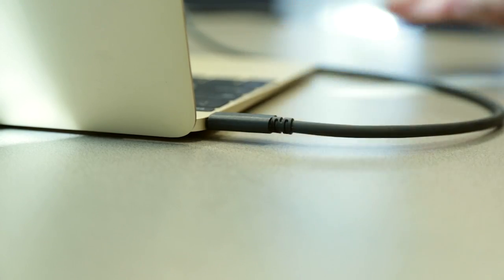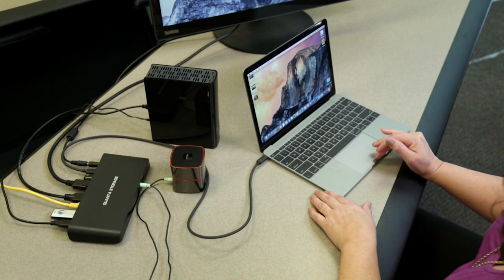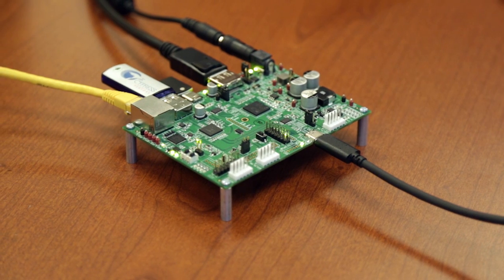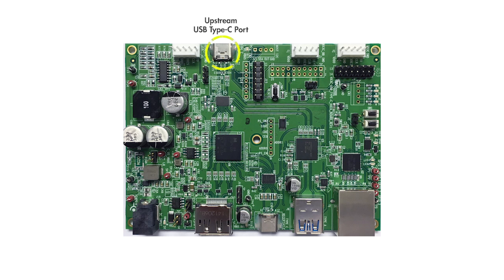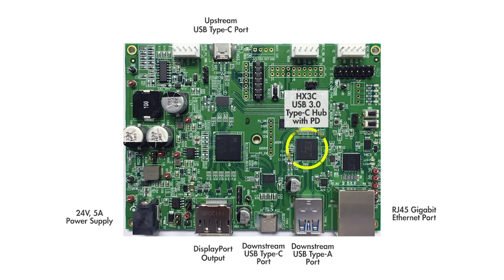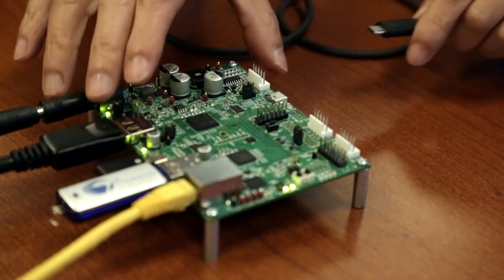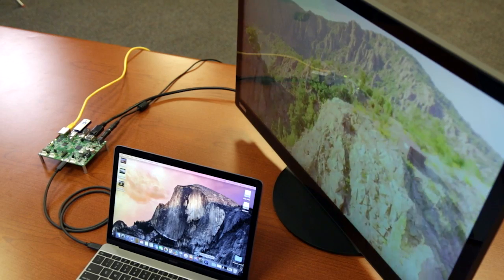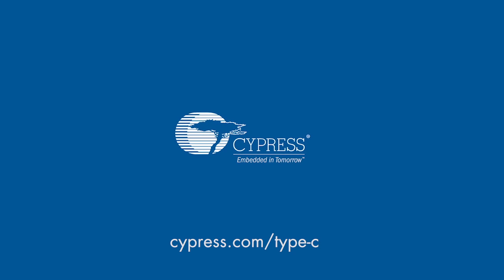Introduction to HX3C, Cypress’s USB Type-C Hub Controller with Power Delivery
Mark Fu, Sr. Marketing Director, introduces HX3C, Cypress’s USB Type-C hub controller with Power Delivery.  HX3C integrates 4 chips in one, including 2 USB Type-C port controllers, a USB Billboard controller, and a USB 3.0 hub controller into a single package.  HX3C is ideally suited for notebook PC docking stations, monitors and accessories.